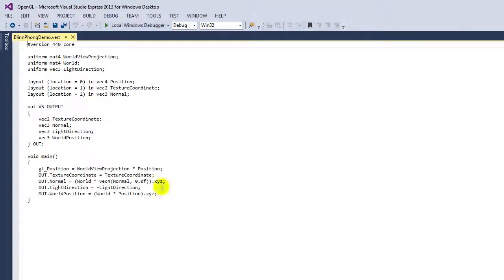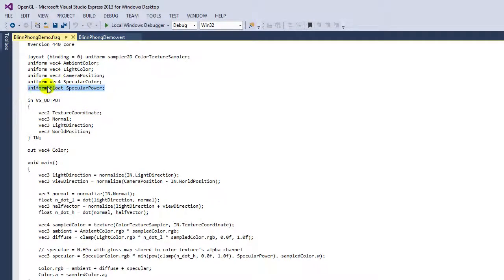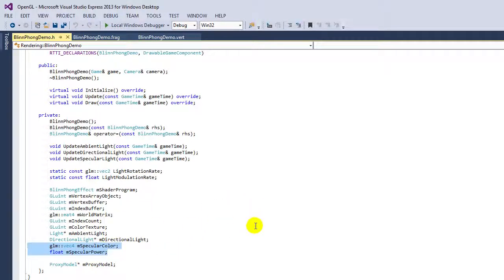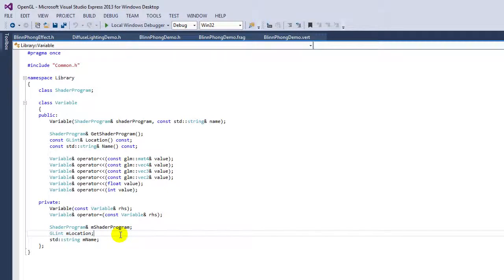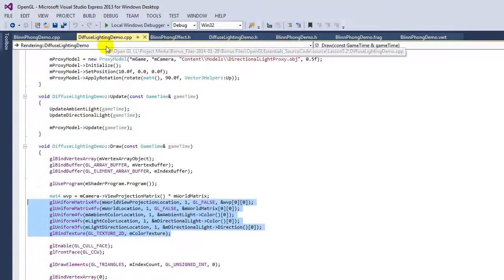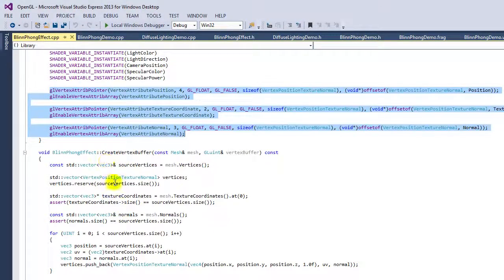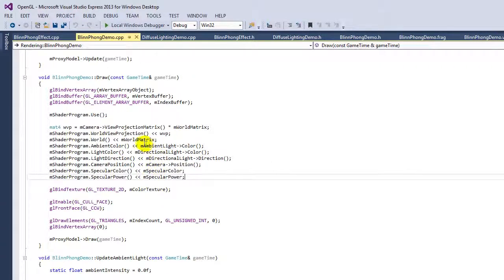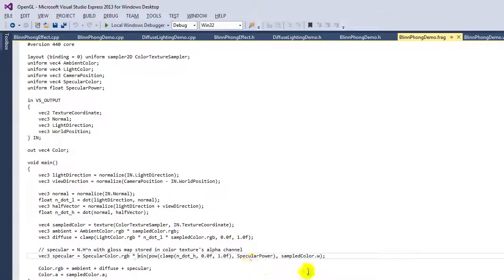OpenGL ตอนที่ 23